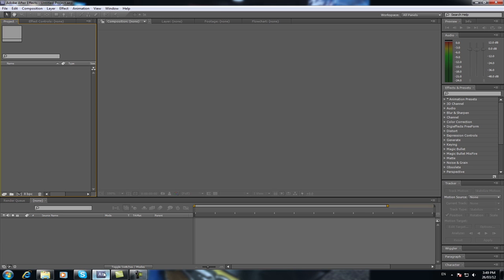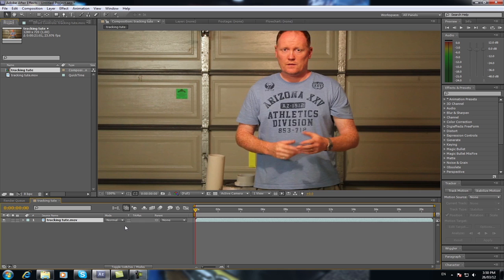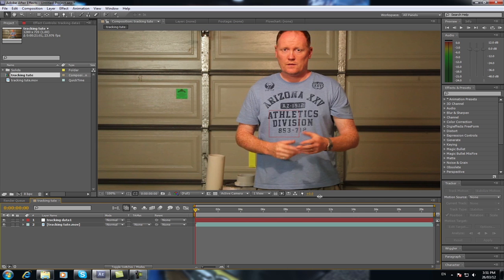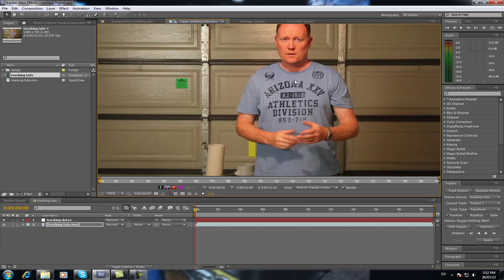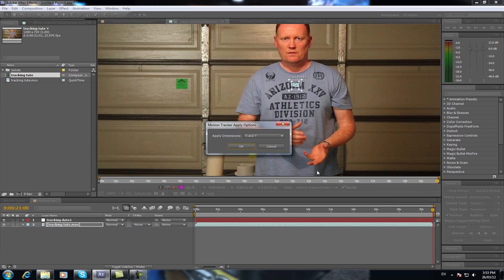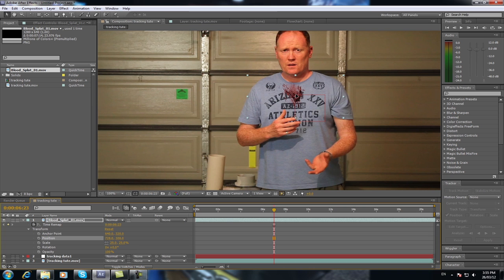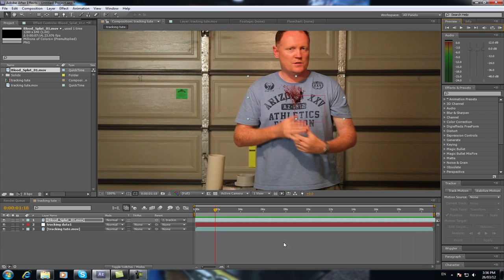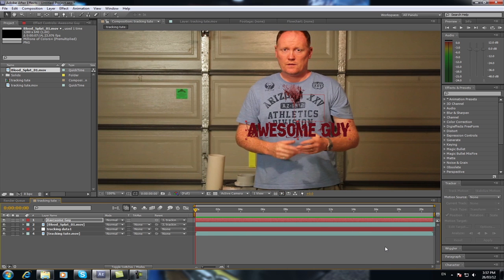How To Do The Basics Of Tracking: Adobe After Effects Tutorial 4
In this tutorial I explain how to to basic tracking in Adobe After Effects to help beginners learn the fundamentals.